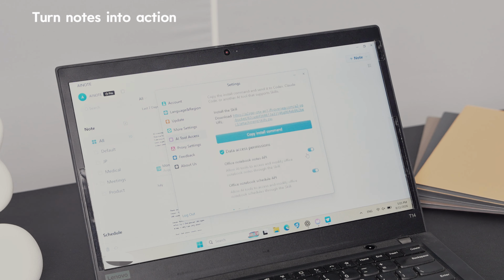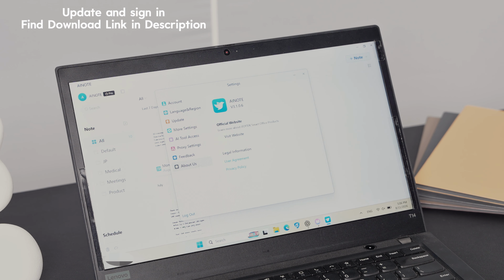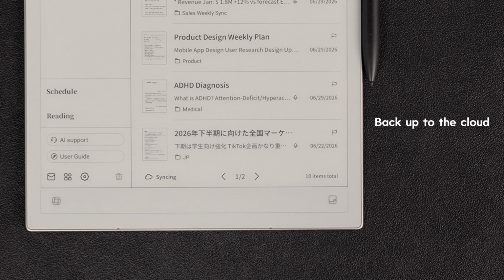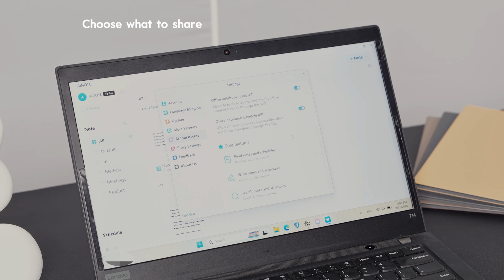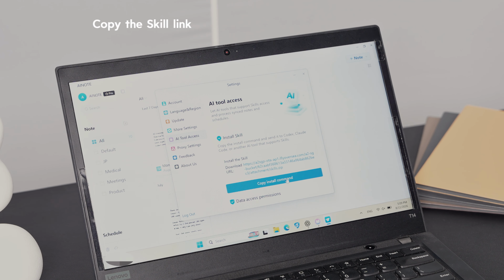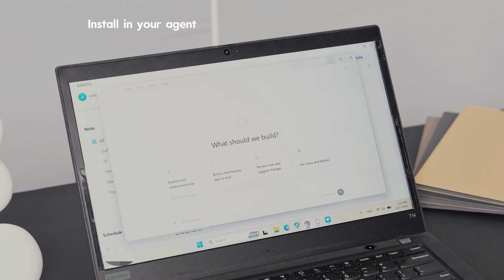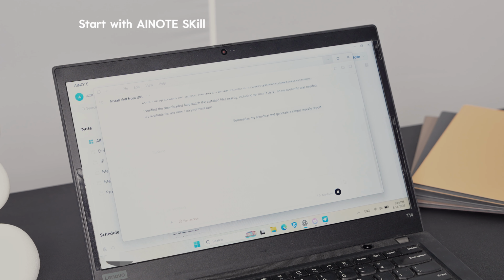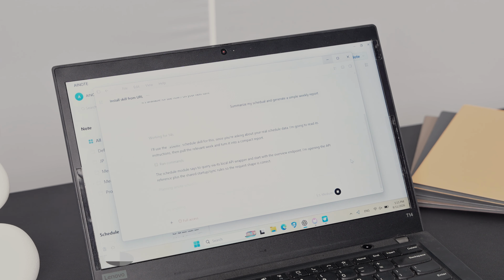[How to] Enable AINOTE Skill?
00:00 AINOTE Skill
00:12 Step 1: Check Version And Sign In To Your Account
00:18 Step 2: Sync Your Content
00:24 Step 3: Open Skill Export
00:29 Step 4: Choose What To Share
00:40 Step 5: Copy The Skill Link
00:44 Step 6: Install In Your Agent
00:55 Start With AINOTE Skill
01:12 Explore More With AINOTE